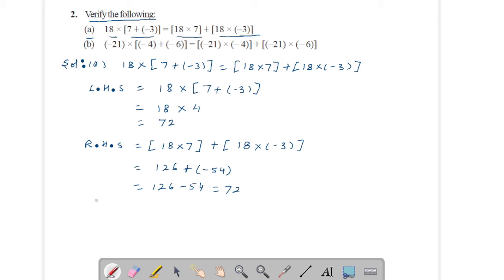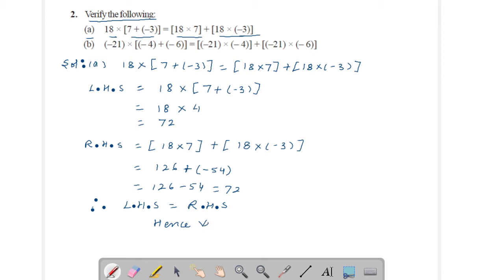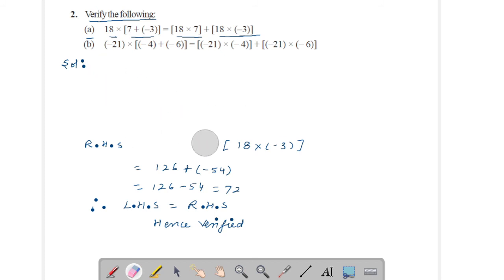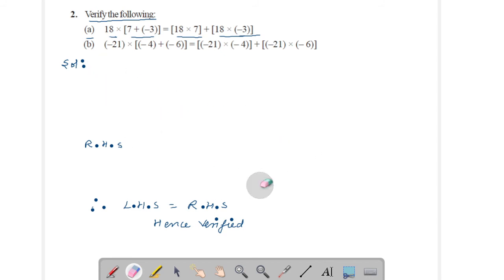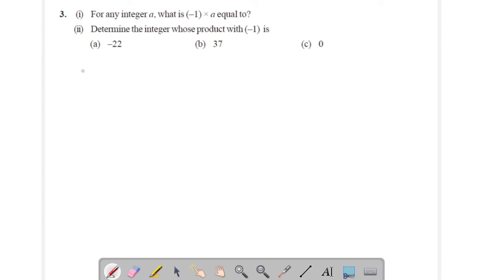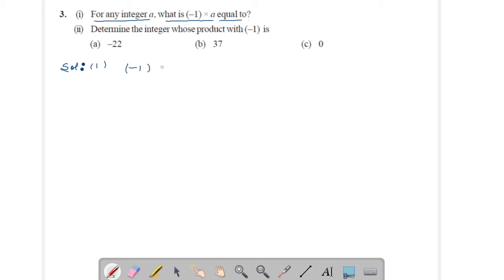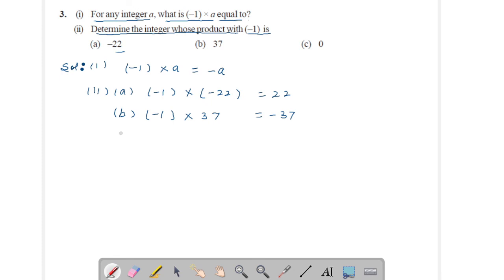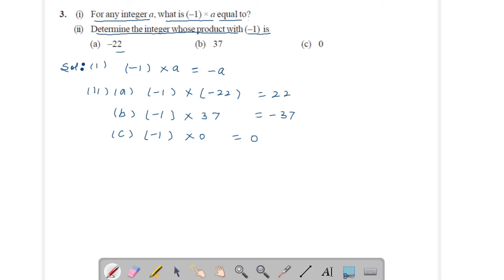Integers (LECTURE-3) | Part-D | CHAPTER-1 | MATHEMATICS | CLASS-7 | By: R.A Yadav